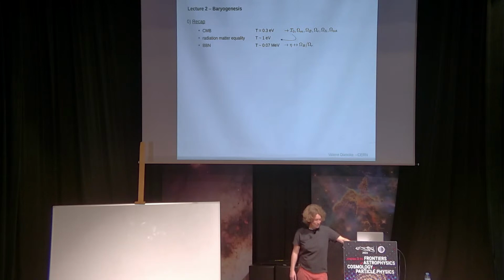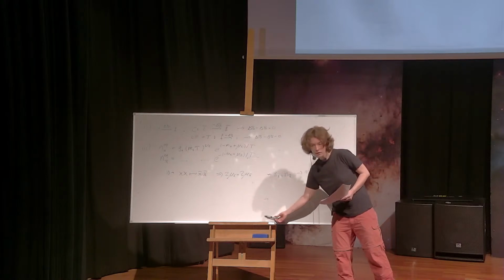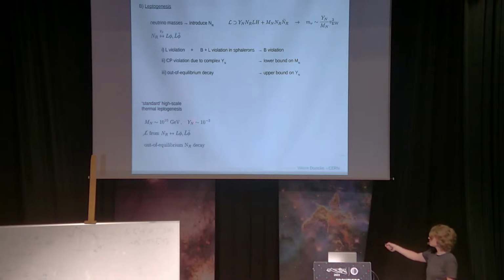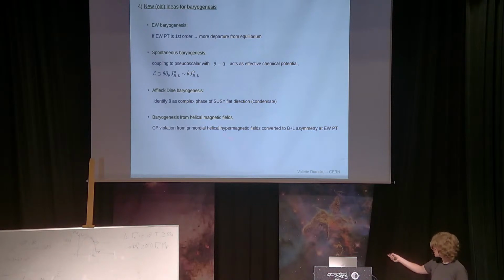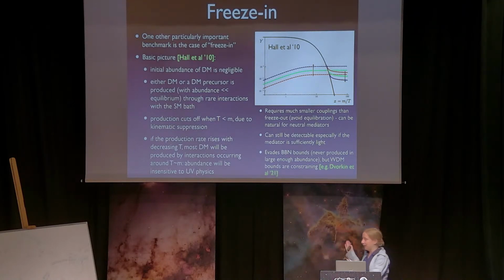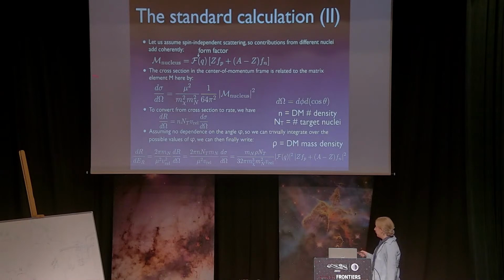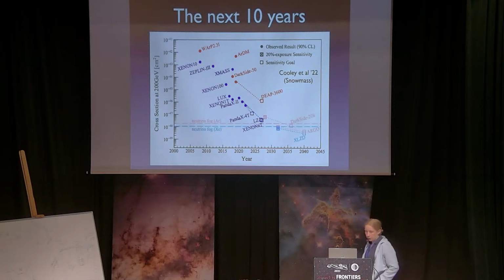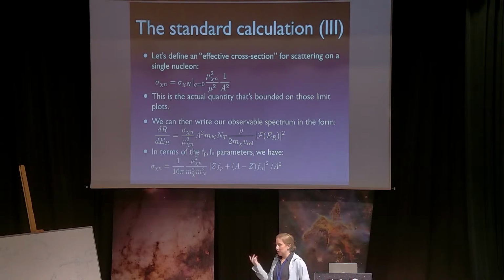IAC Winter School 2022. Martes 29/11, Session 1